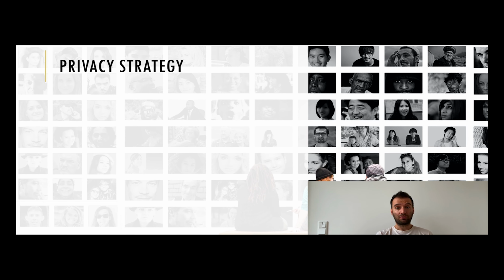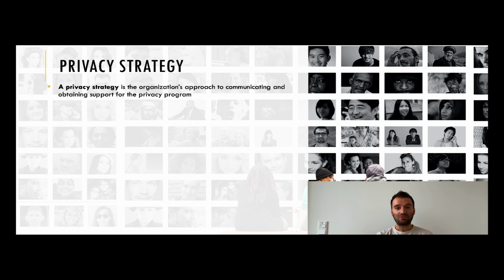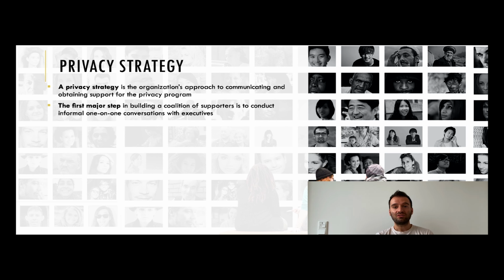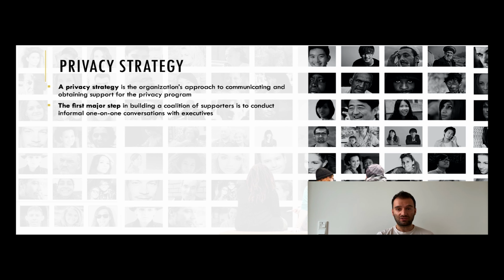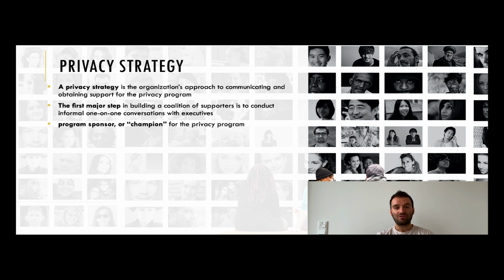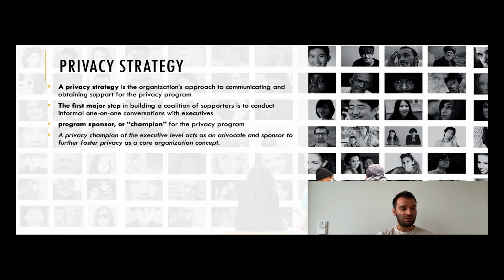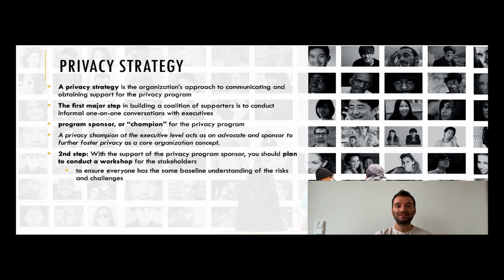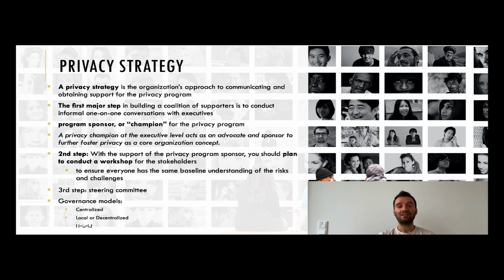GDPR explained - How to Develop a Privacy Strategy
Roland Costea, CISO at SAP, explains how to Develop a privacy Strategy.

My name is Roland Costea and I am currently working as the Chief Security Officer (CISO) at SAP. Before SAP I have spent years working for Microsoft, IBM, Genpact, Cognizant, Accenture or Cisco as a Privacy & Security Leader & Director being able to create hundreds of integrated security & privacy programmes for top organizations in the world.

The Magic of Cyber and Privacy wants to create weekly trends in cybersecurity and privacy world providing you the greatest insights to successfully find a new career, run your business, learn new skills etc Roland is also the owner of , the only privacy by design online academy that teaches how to make privacy operational.

Also, I am a bestseller instructor for 7 courses on Udemy with more than 30.000 students all around the world and an incredible 4.5 instructor rating.